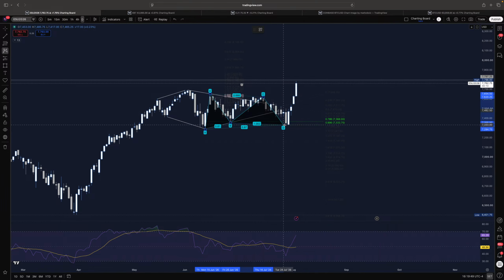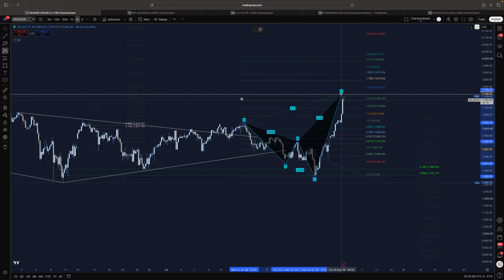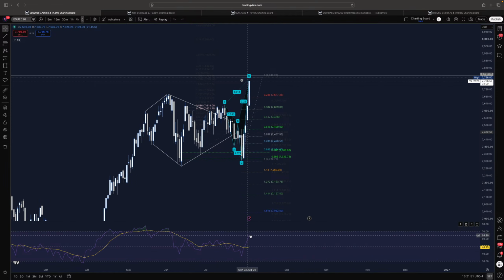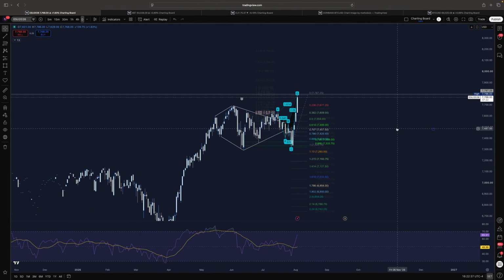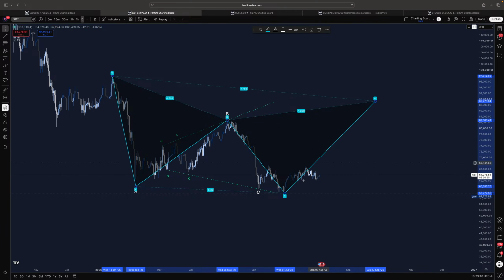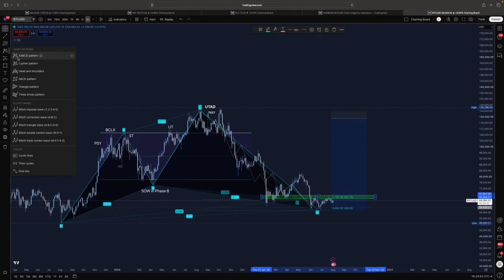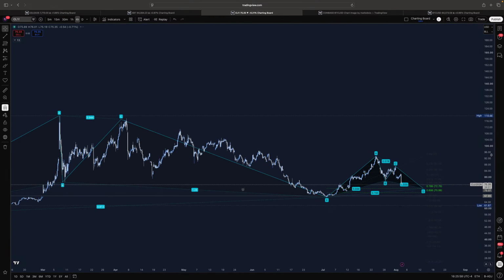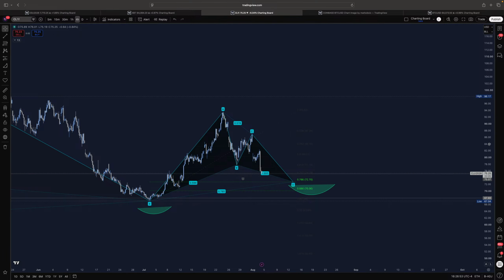Market Update - Bitcoin - S&P500 - OIL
Current Market Updates